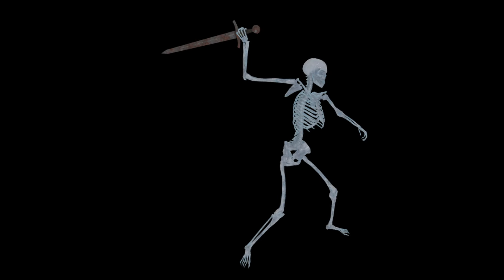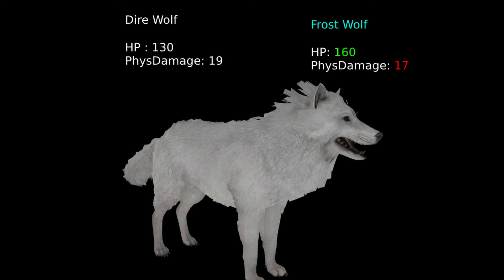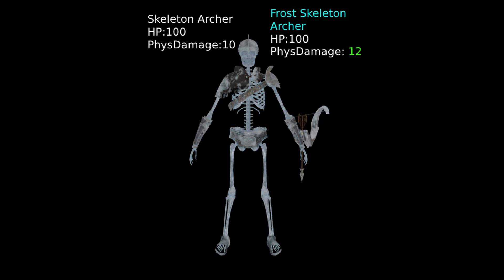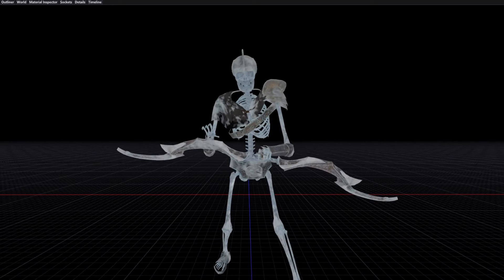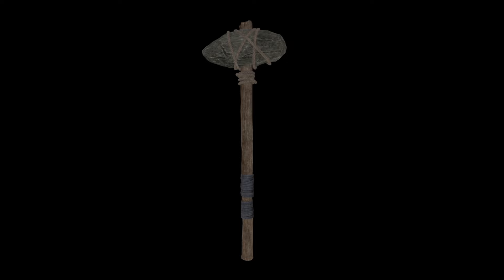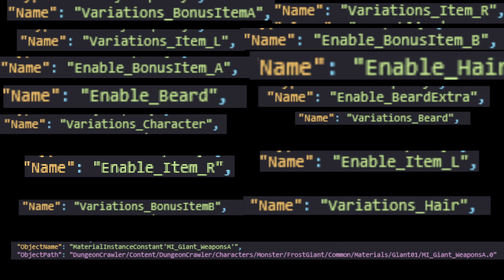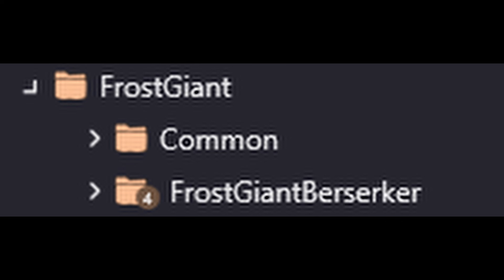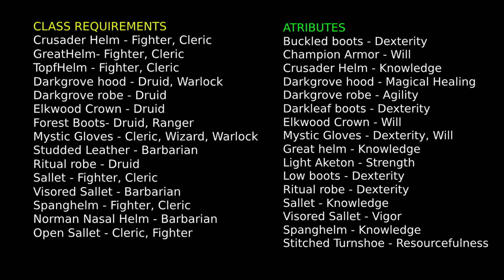Dark and Darker Datamined - Patch 28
I forgot to add the Kite shield, Imp, Demon and Demon Hunter to the memorial (all removed)
I found enough stuff that I missed to make a vid :p